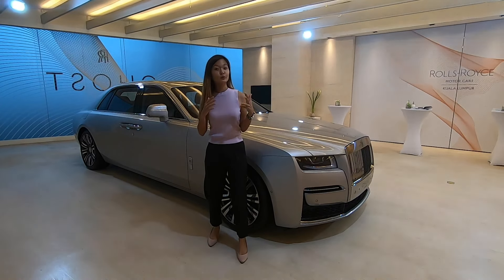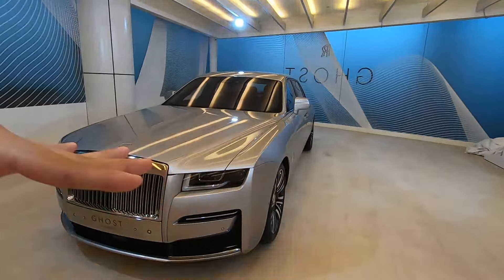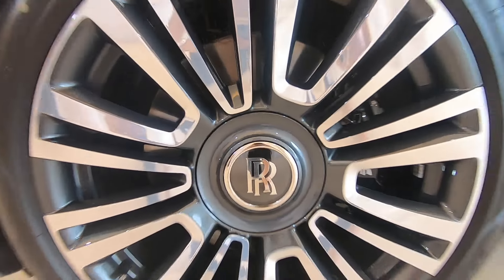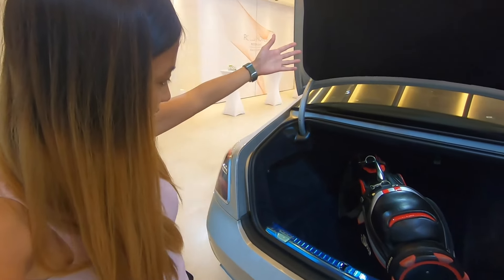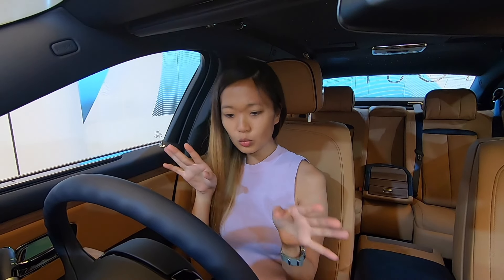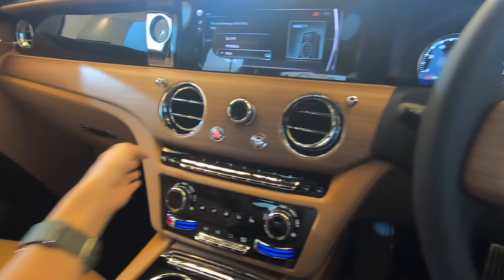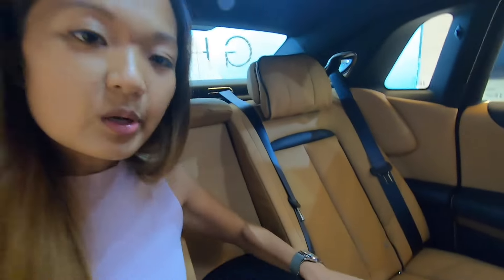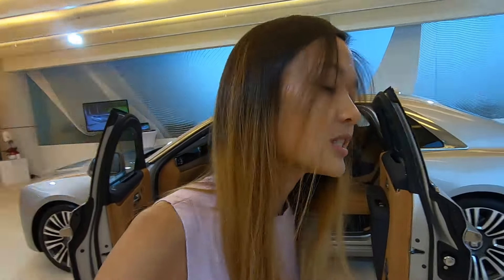2021 Rolls-Royce Ghost Walk Around Review | EvoMalaysia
Rolls-Royce really is next next next level.